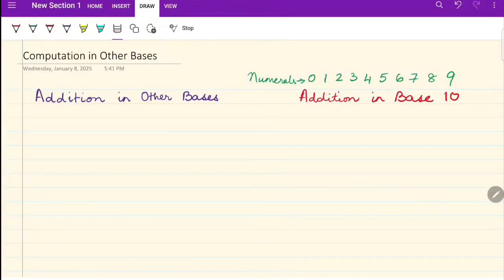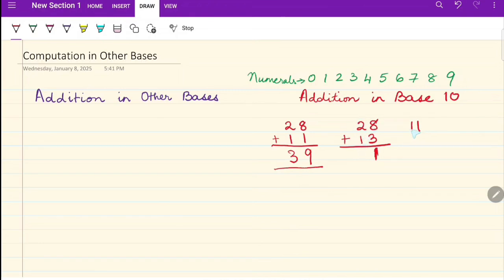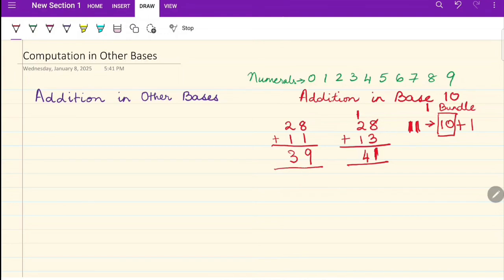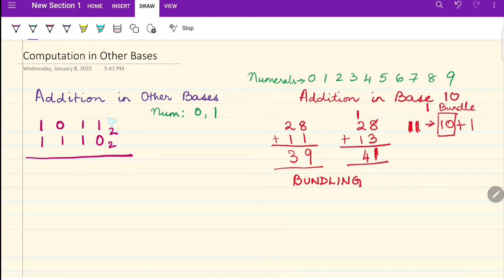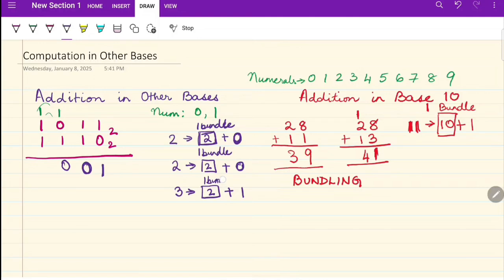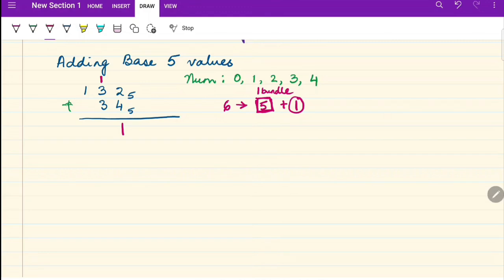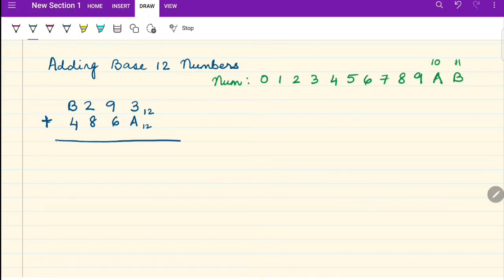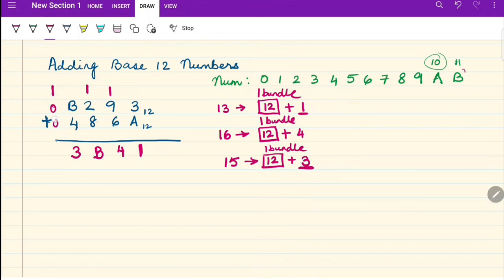4.4 Computation in Other Bases - Addition